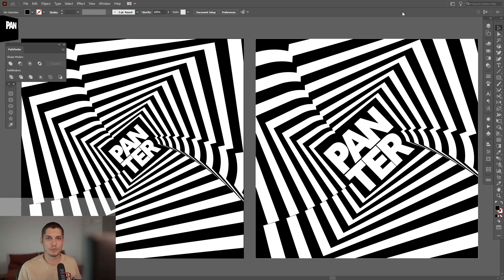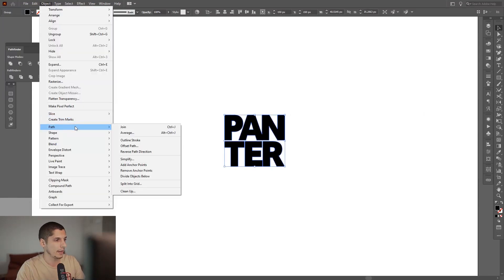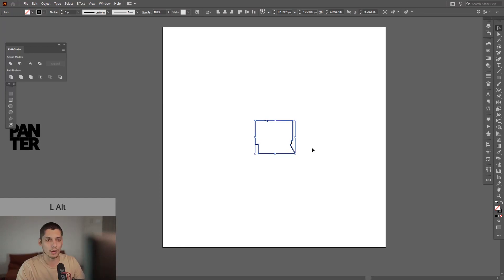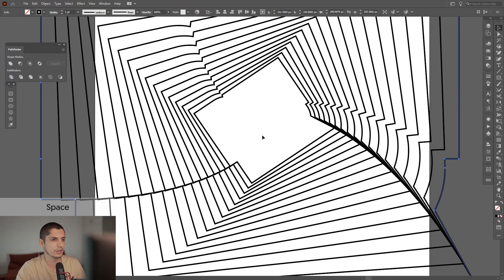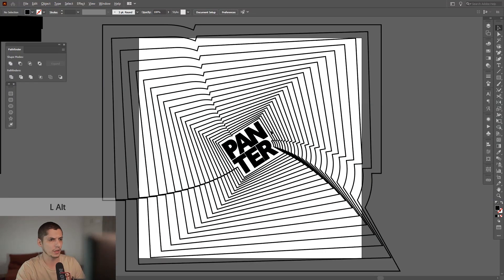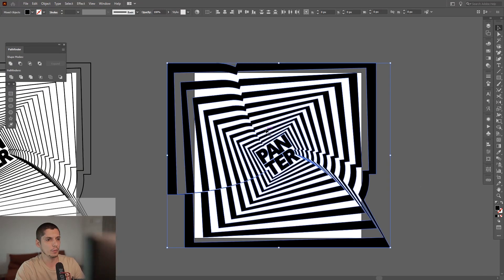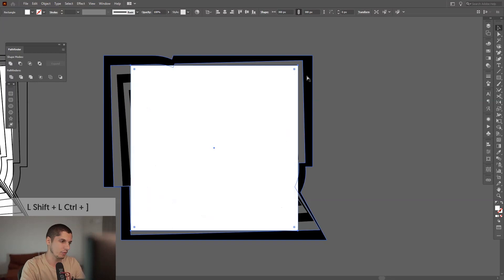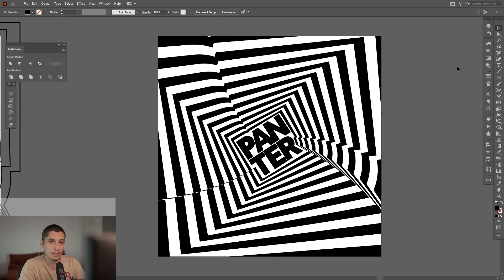Spiral Tunnel Logo Effect | Adobe Illustrator Tutorial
Here is a tutorial on Op Art where this spiral tunnel effect is mixed in with the PANTER logo. It's done with the Distort & Transform and it can create some pretty interesting results.